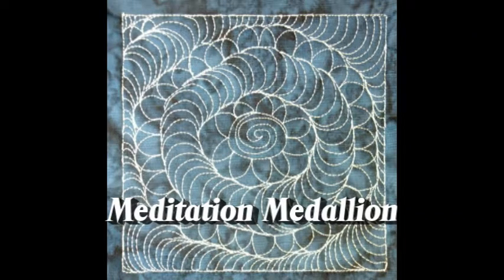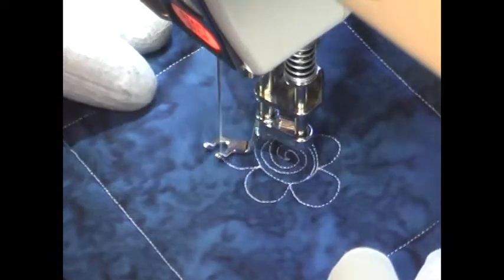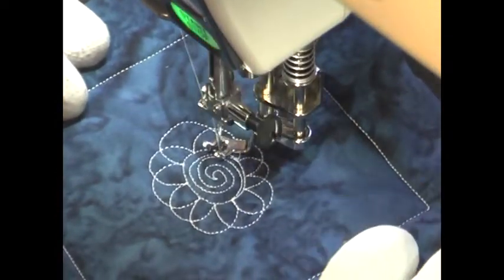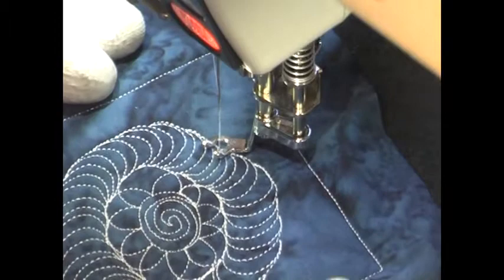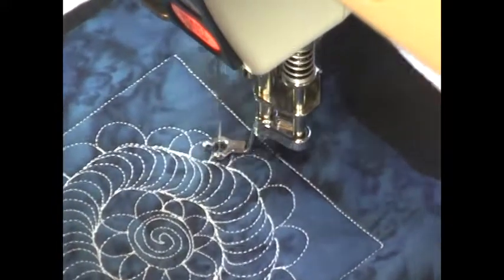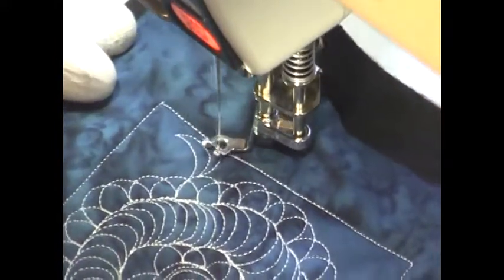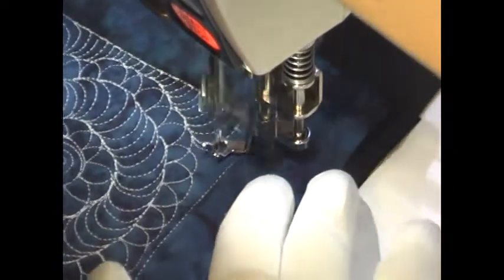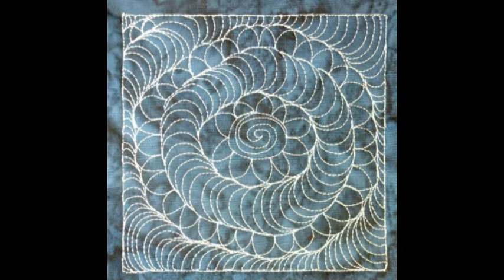Free Motion Quilting Video: Meditation Medallion